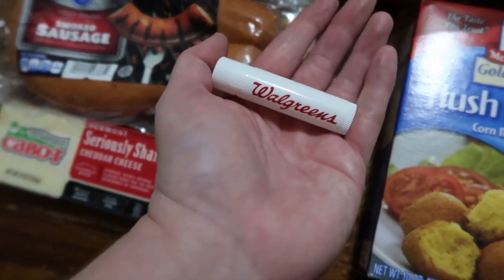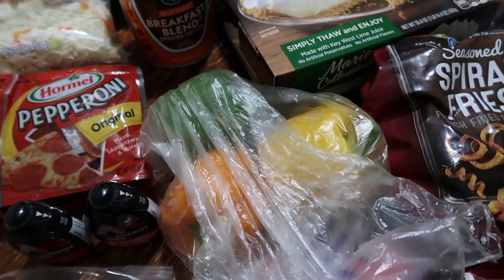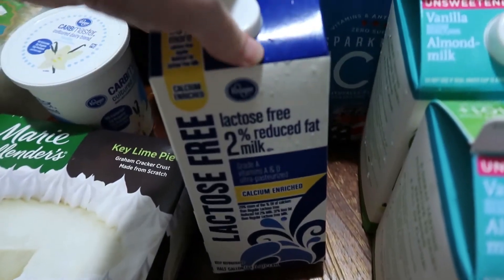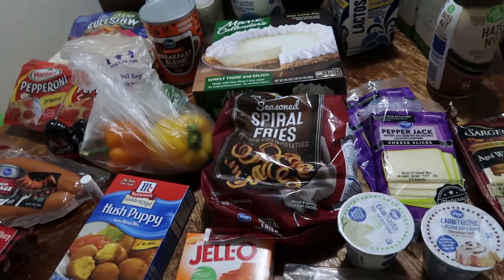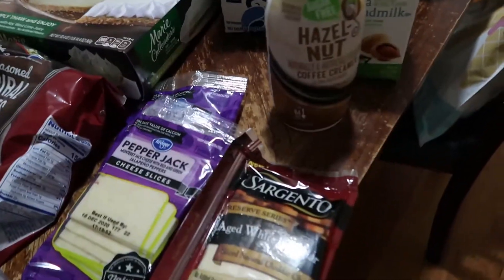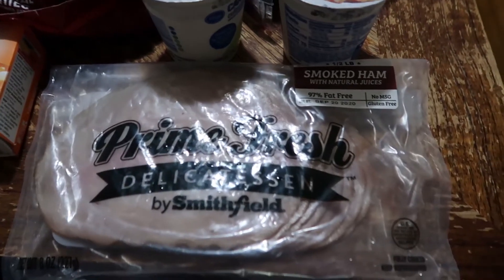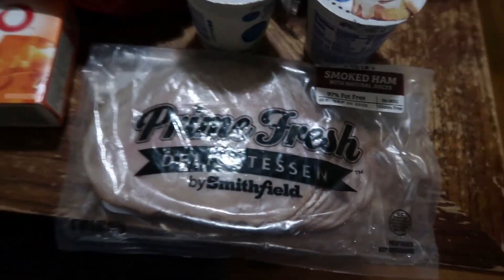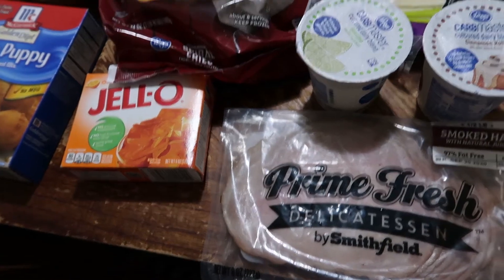First Kroger Pickup Ever l Under $100 l July 2020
Today's bonus video is our first every Kroger Pickup haul. Stick around to the end to see what was substituted on our under $100 order.